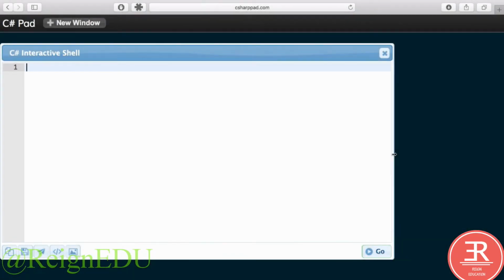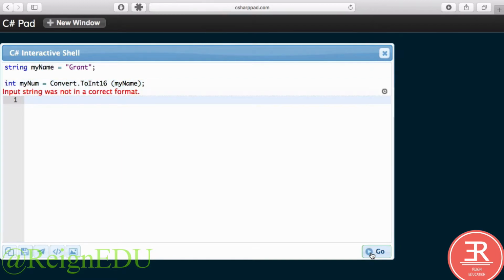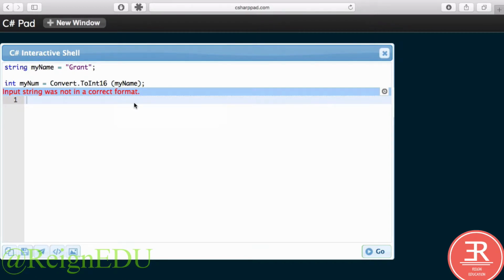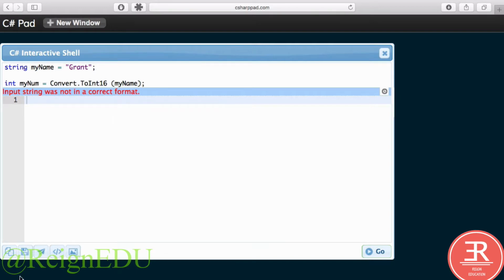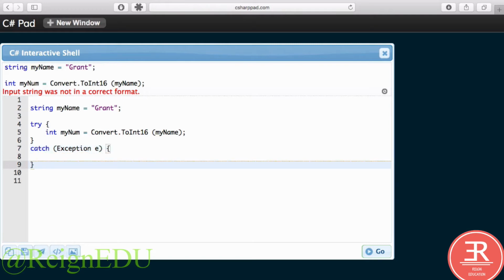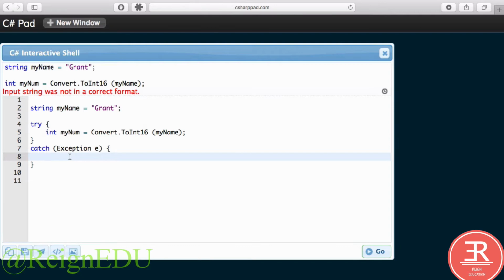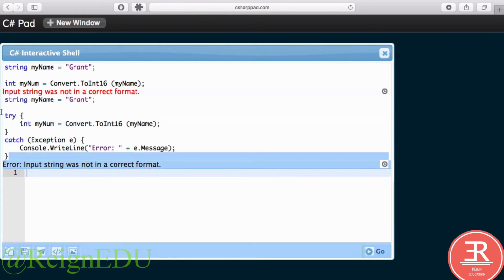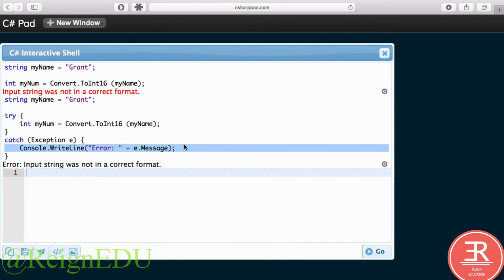Learn C Language: Exceptions in C